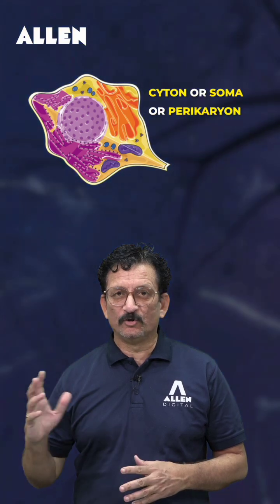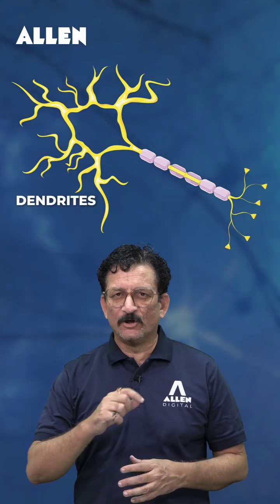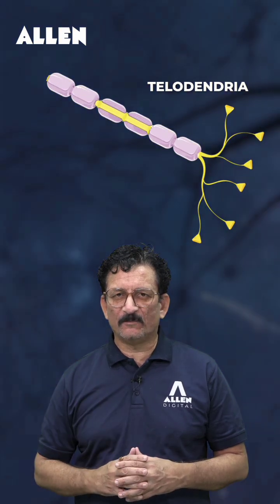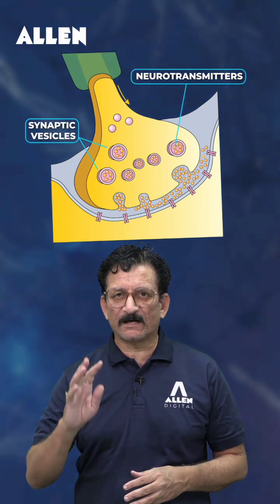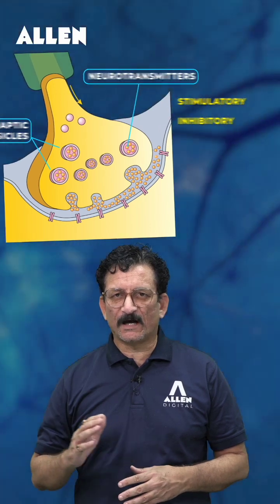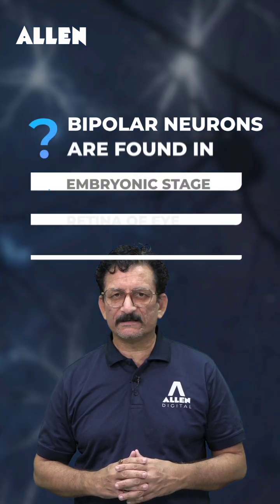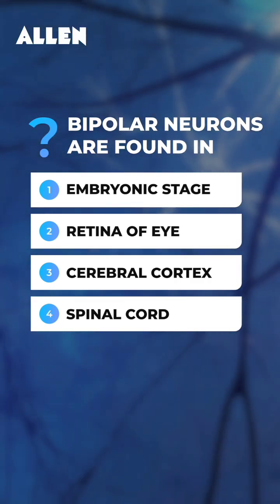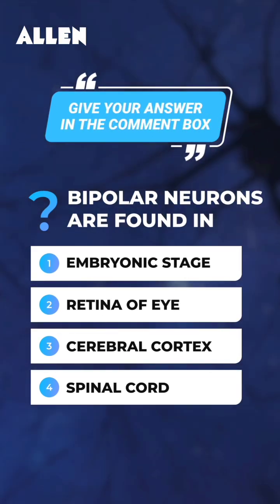Neural Control and Coordination: Solve Diagram-Based Question and Drop Your Answer in Comments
✅ We are back with another diagram-based question from the chapter “Neural Control and Coordination”. Drop your answers in the comment box. Let’s see how well you are prepared for the NEET-UG Exam. 📚 📖